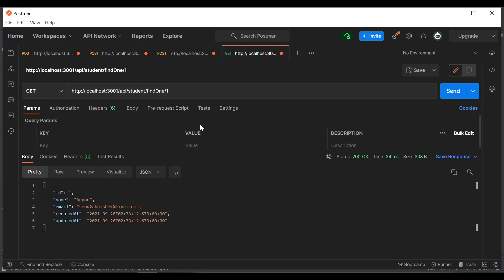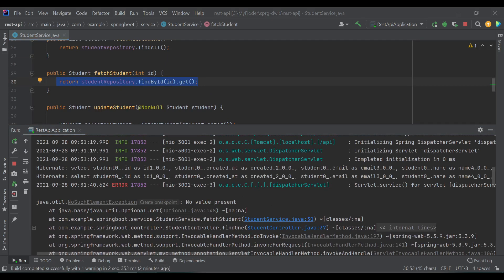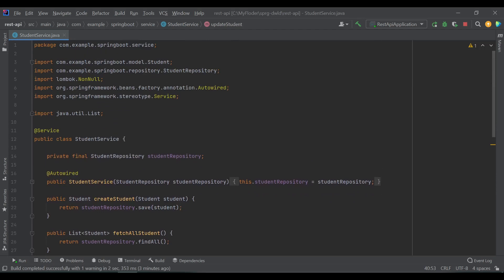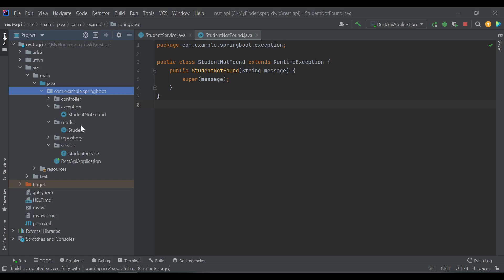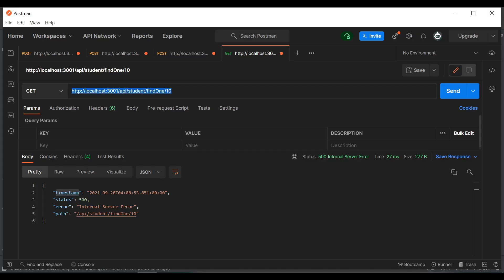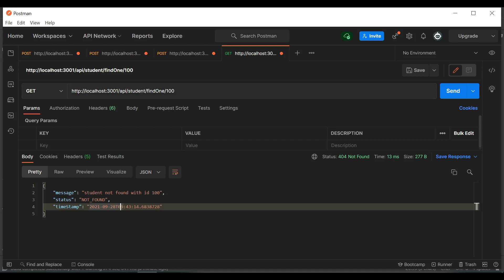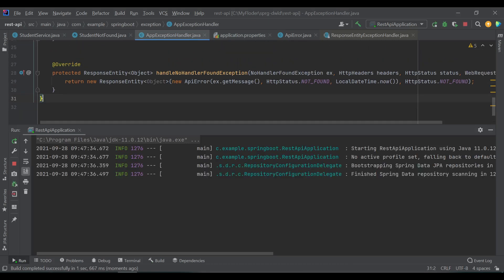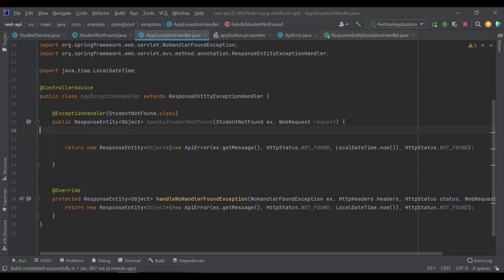Spring Boot - Exception Handling | Rest API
In this video you will learn about how to handle exception in spring boot application specially when you are building Rest API. This tutorial will guide you one of the way to handle exception using @ControllerAdvice.

 @ControllerAdvice is an annotation, to handle the exceptions globally.@ExceptionHandler is an annotation used to handle the specific exceptions.

We have created subclass of ResponseEntityExceptionHandler class which is a class which provides a convient way to centralized exception handling across all @RequestMapping methods through @ExceptionHandler methods.